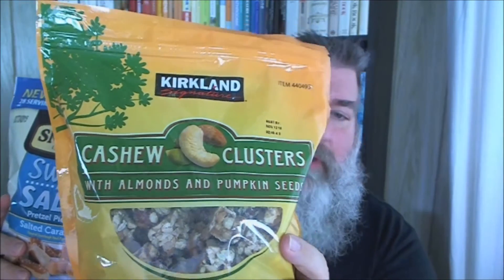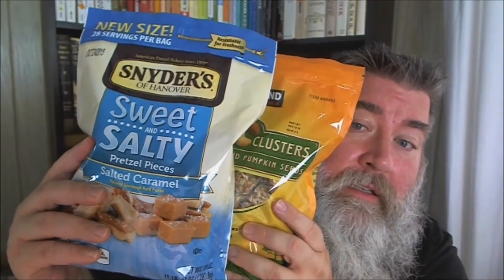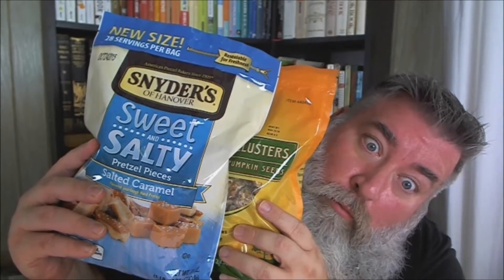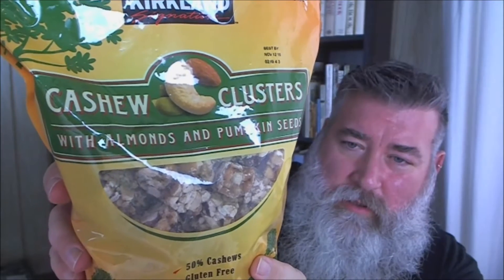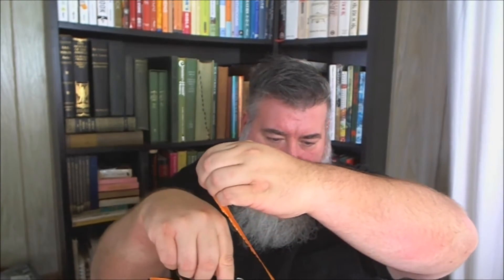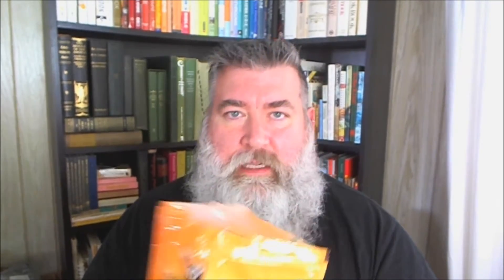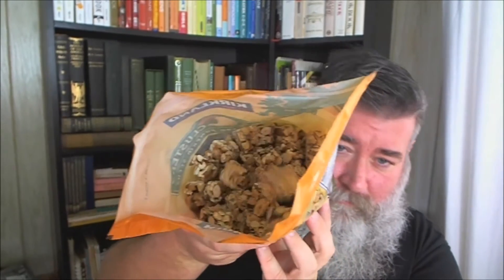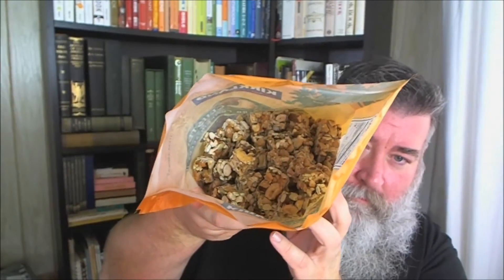Taste Test CARAMEL PRETZELS & CASHEW CLUSTERS - Day 16,739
Come taste test the the salty and sweet with me today!